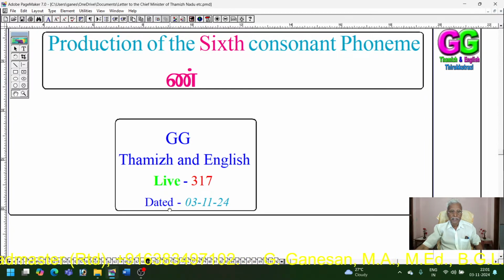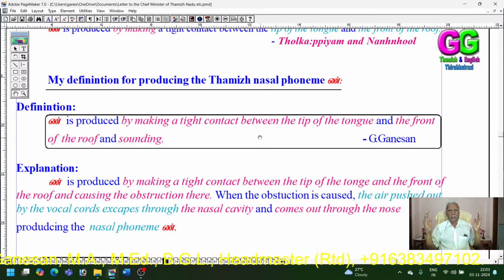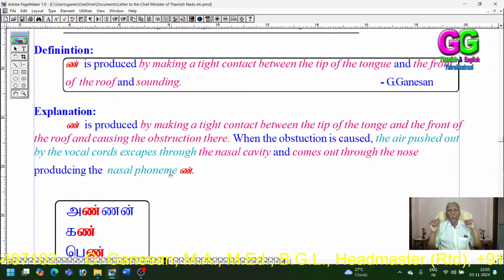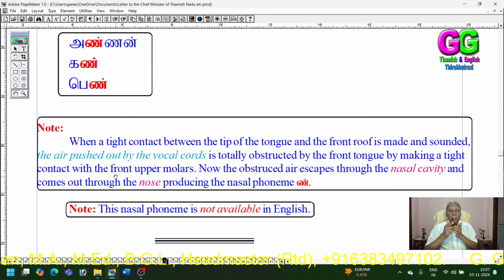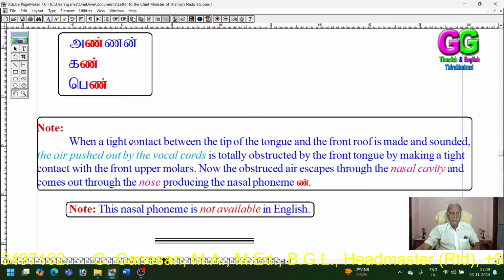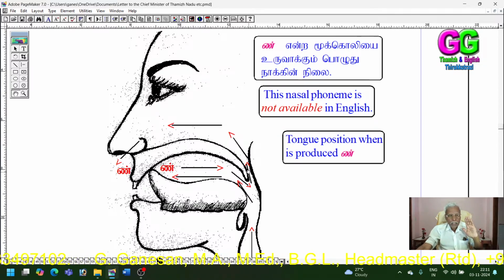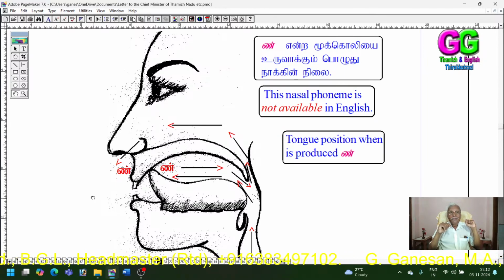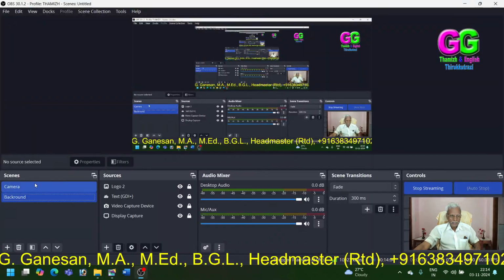Production of Thamizh Sixth Consonant Phoneme - in English - Live 317